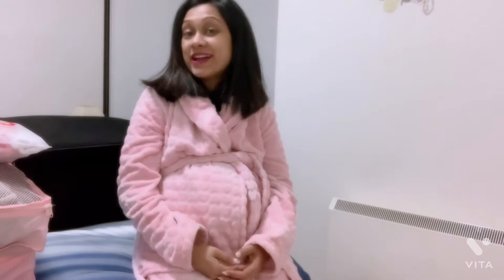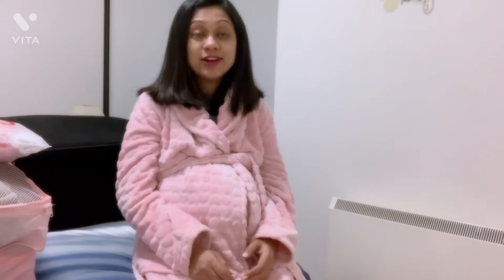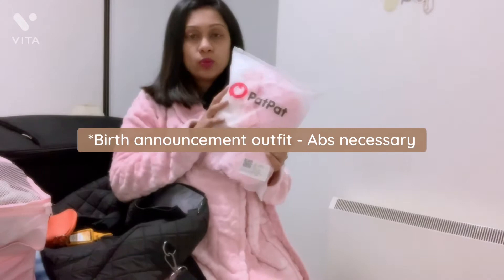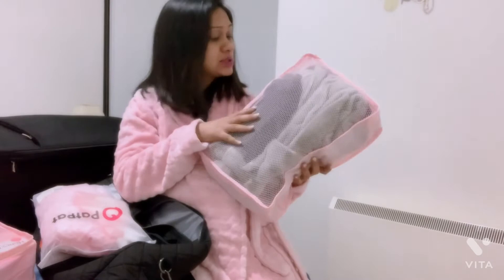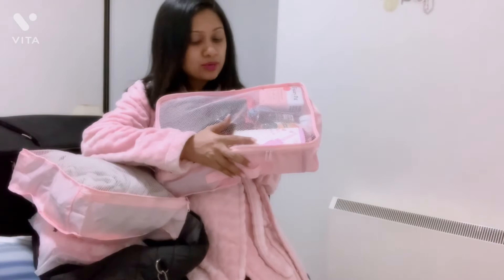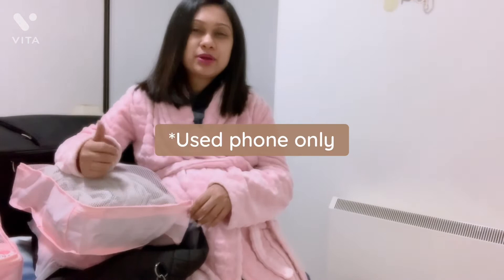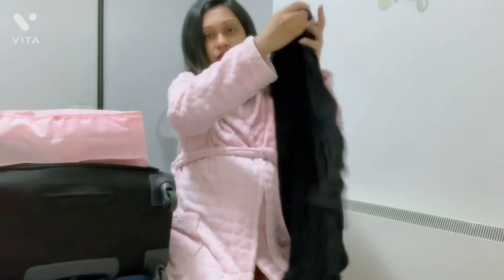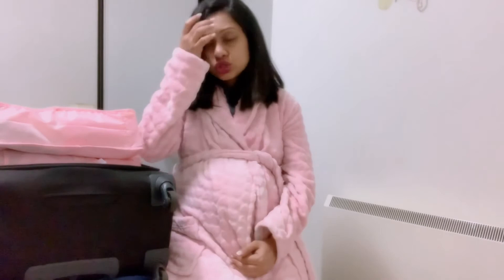What’s in my hospital bag?!? | Private hospital edition | Frances Perry House |Melbourne |Australia